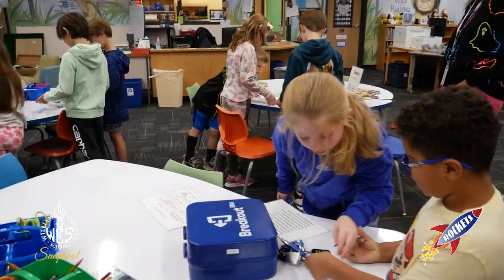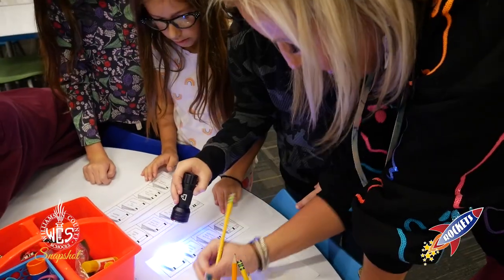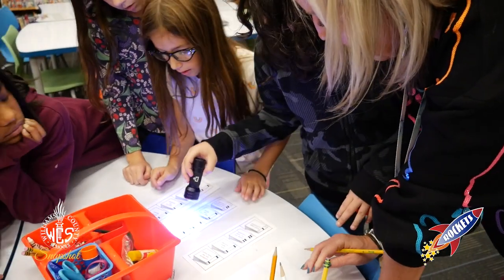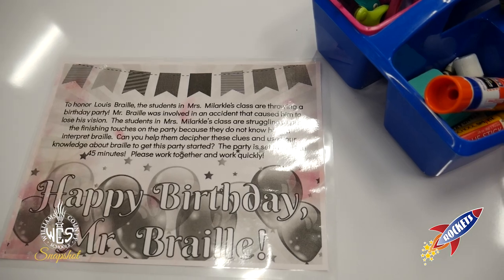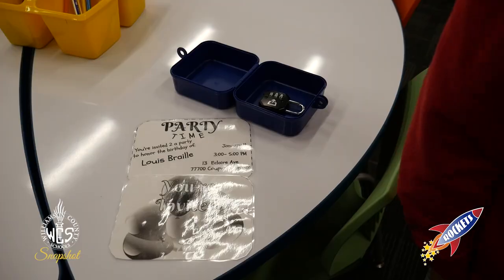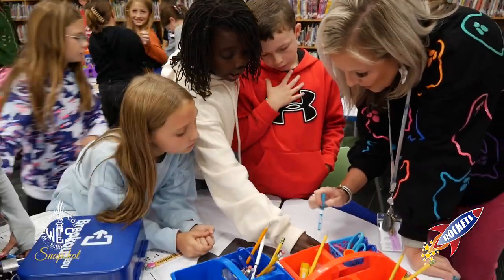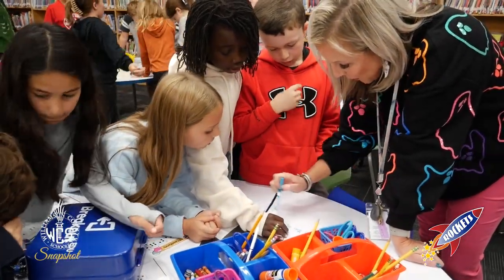College Grove students try to escape "breakout room"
In this School Snapshot, students at College Grove Elementary have to work together to escape a "breakout room" in their library class. Thank you to College Grove Good News Ambassador Sharla Bratton for providing this footage.